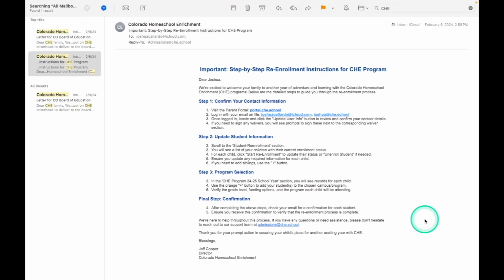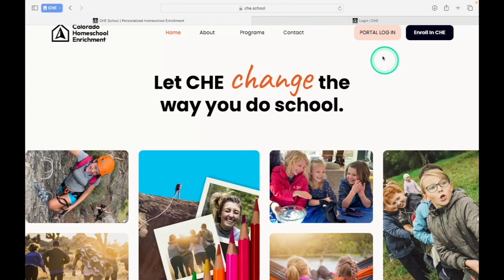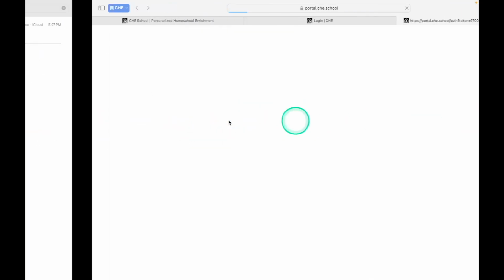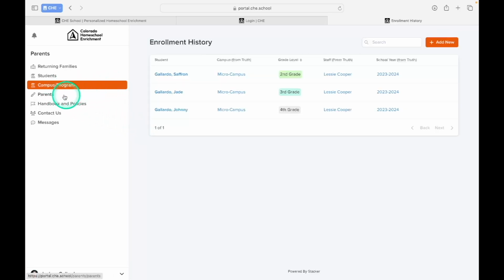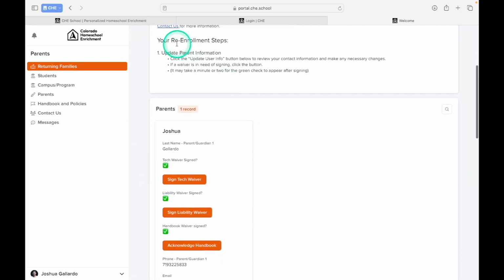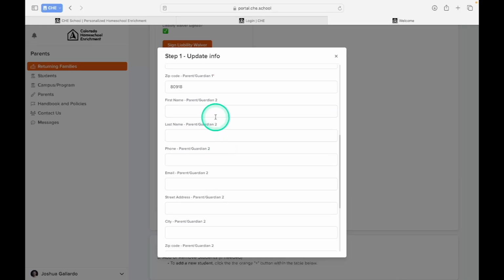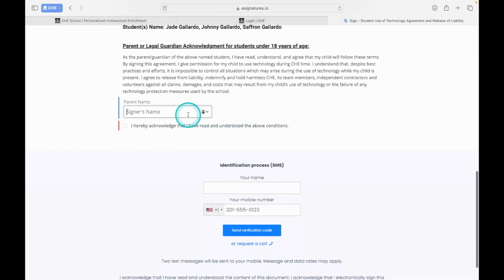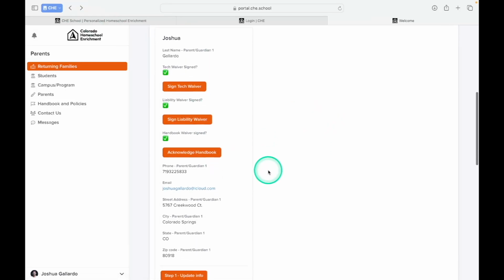CHE Parent Portal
A training video on how to login to and navigate the CHE Parent Portal.